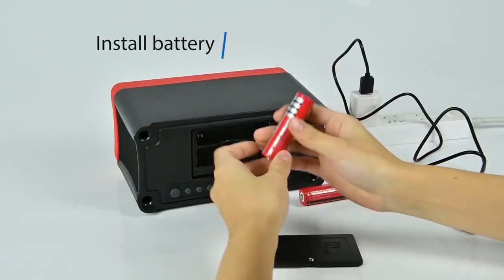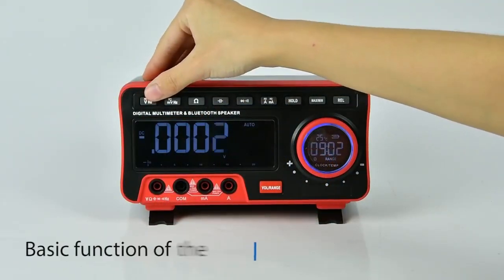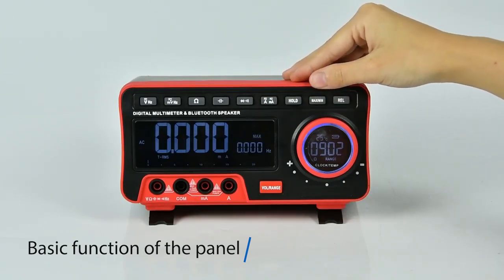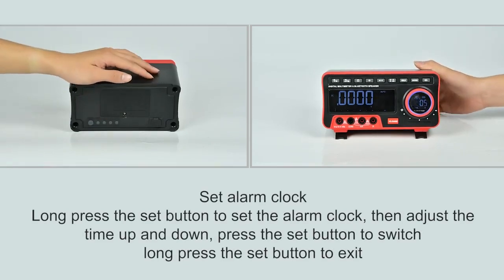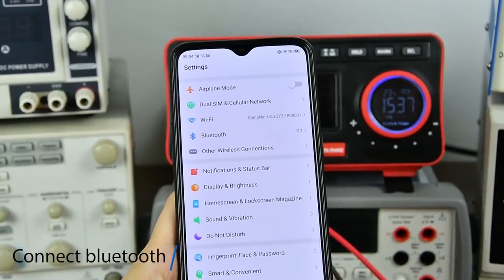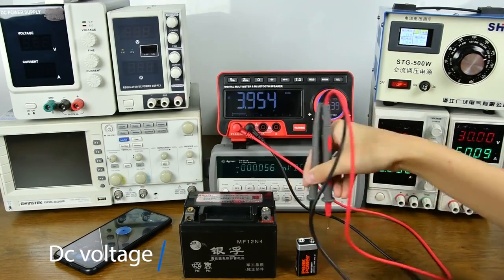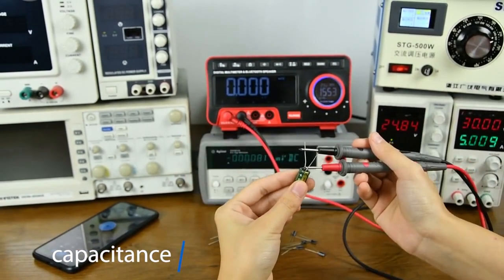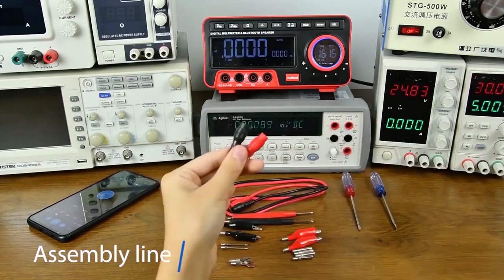ANENG AN888S Profesional Digital Multimeter Transistor Tester 19999 Counts Auto Range Voltmeter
ANENG AN888S Profesional Digital Multimeter Transistor Tester 19999 Counts Auto Range Voltmeter Multifunction Process Calibrator